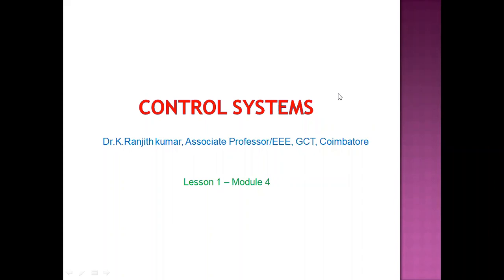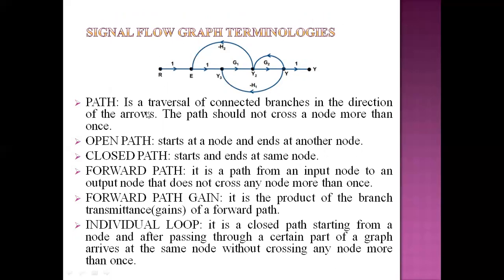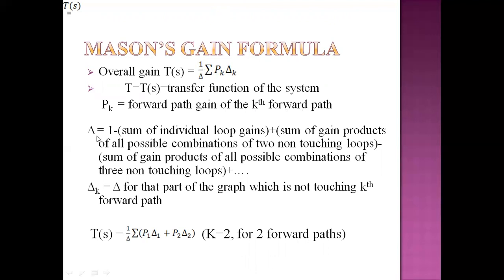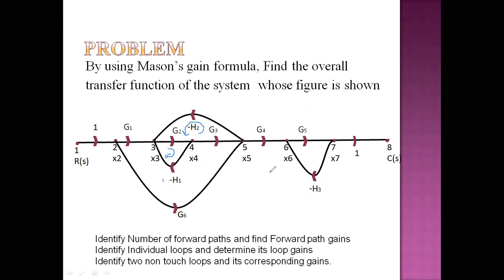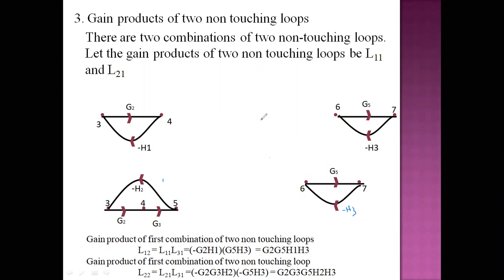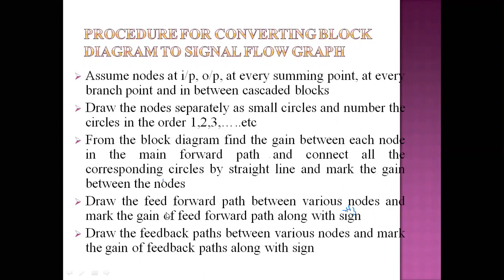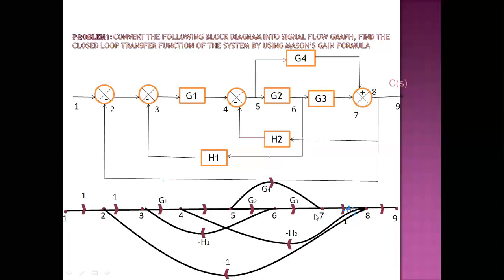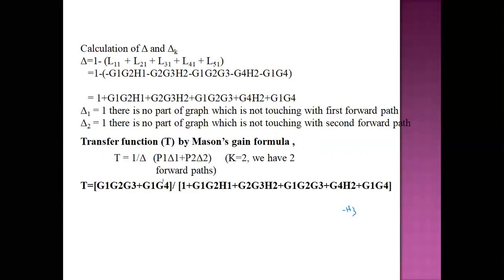Control Systems - Signal Flow Graph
This video gives brief introduction to Signal flow graph, Mason's gain formula, Block diagram to Signal flow graph, Problems